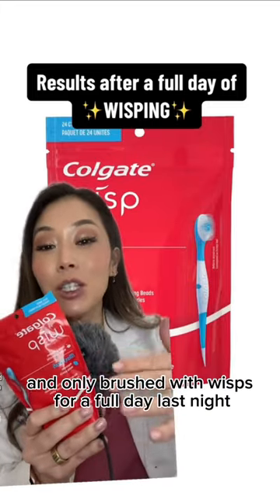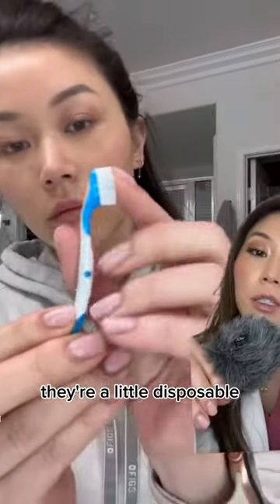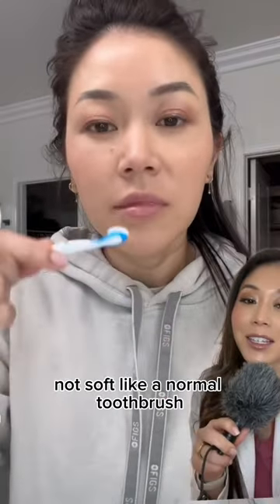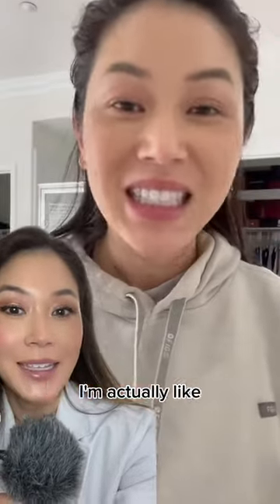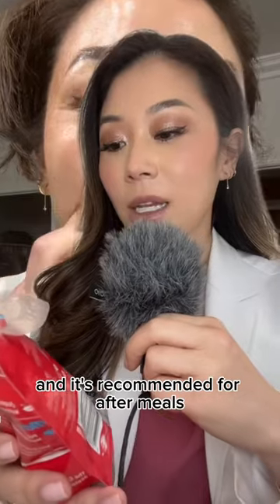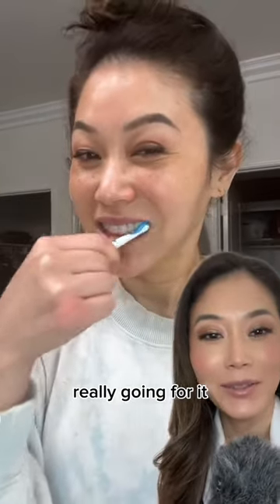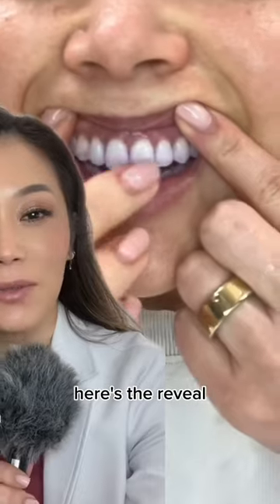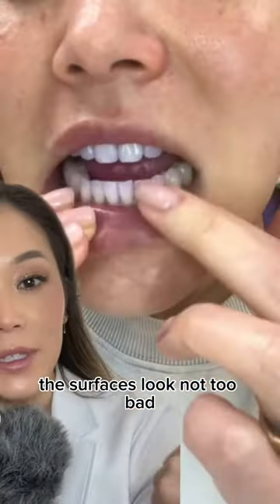I only used Colgate Wisps for a full day. Here’s my review.